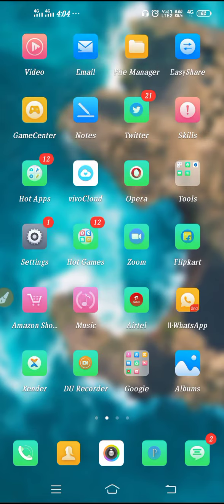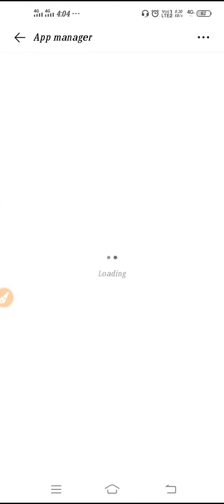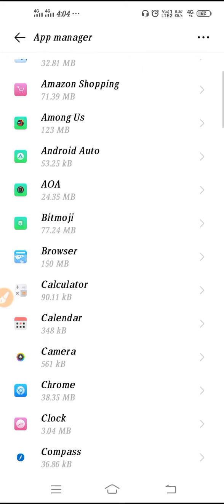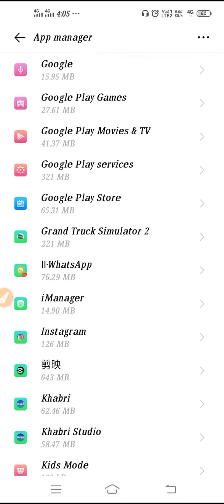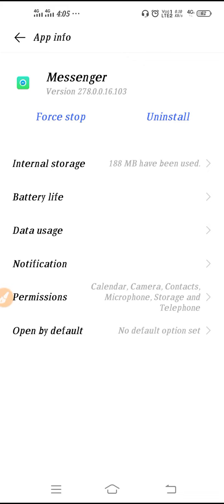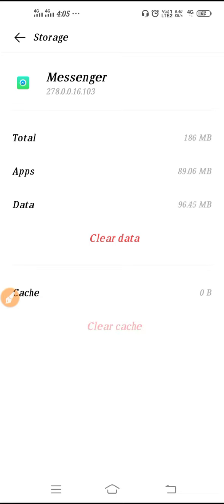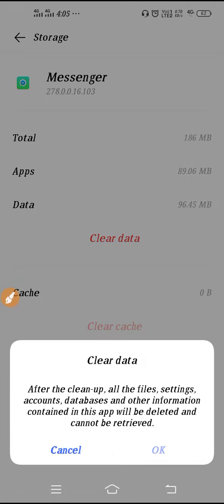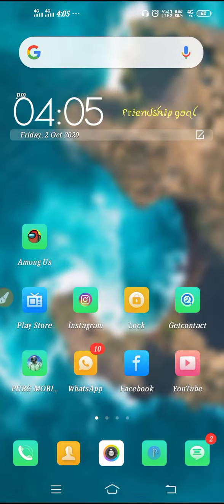Vivo Y19 Clear Data Clear Cache Setting